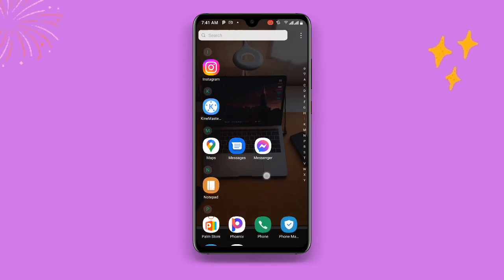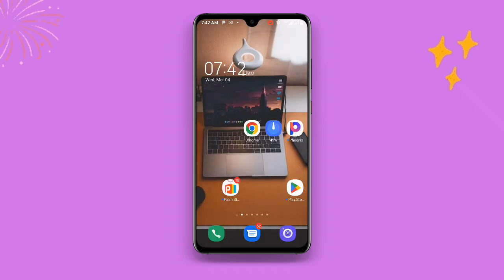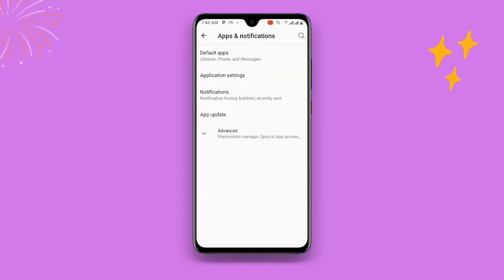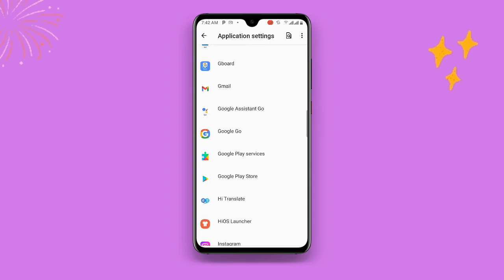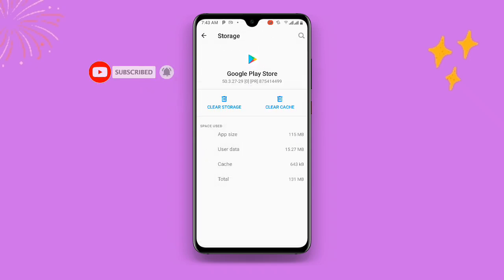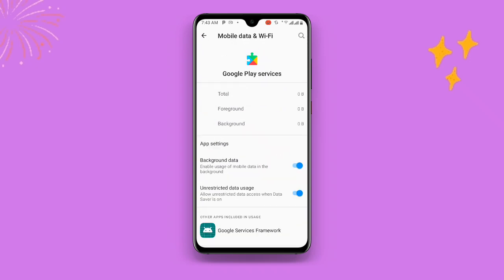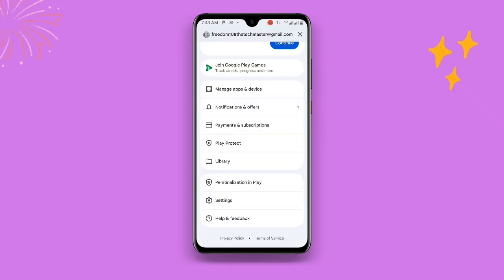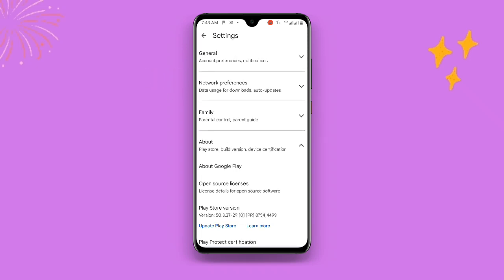Fix Google Play Store Something Went Wrong Error (2026) | NEW TRICKS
Are you getting the "Something Went Wrong" error on Google Play Store? Don't worry, we've got you covered! In this video, we'll show you step-by-step solutions to fix this issue and get you back to downloading your favorite apps.

play store something went wrong
play store something went wrong problem
play store problem something went wrong
play store se app download nahi ho raha hai
play store open nahi ho raha hai
play store no internet connection
play store something went wrong try again
how to solve play store something went wrong problem
play store not working
play store something went wrong tamil
play store something went wrong no internet connection